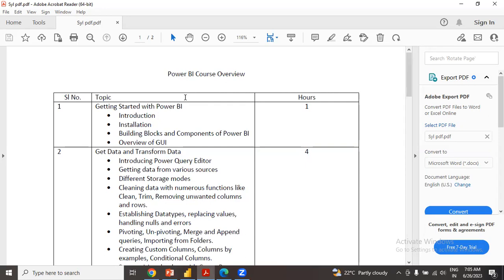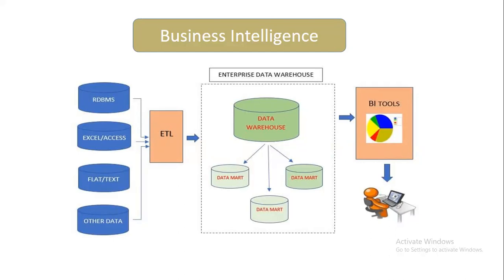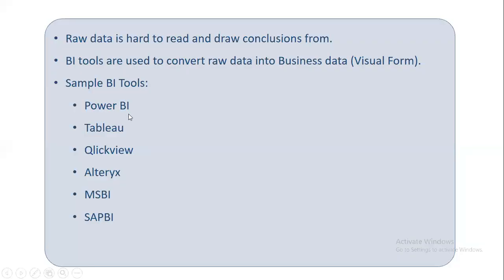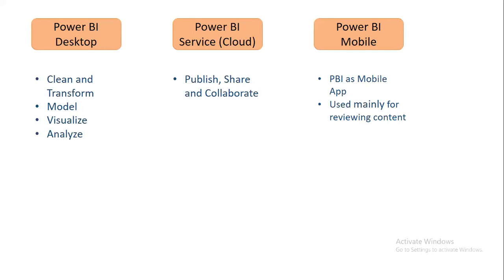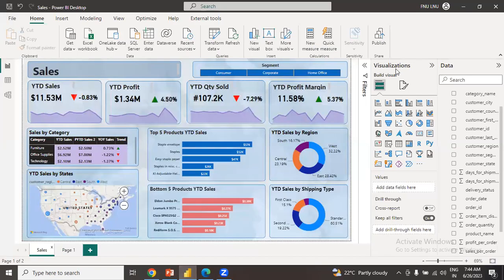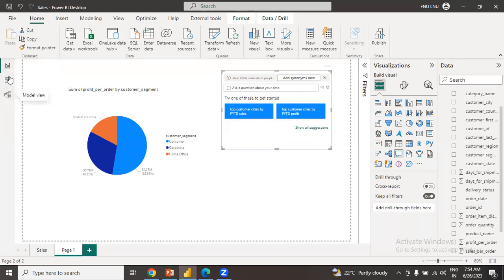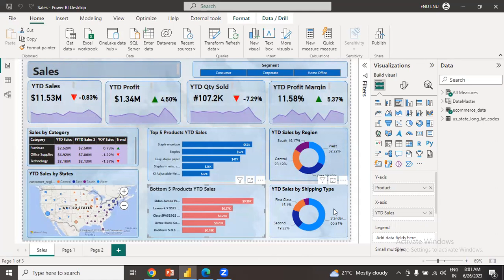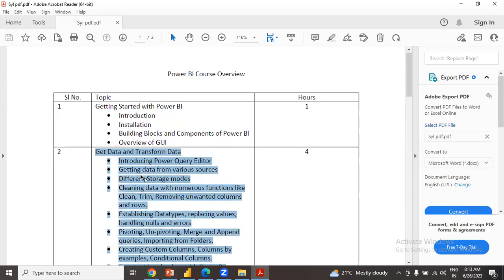PowerBi Demo June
We have taken a demo on PowerBi on 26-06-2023.